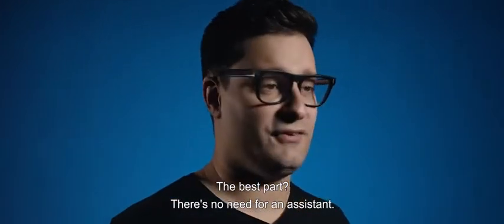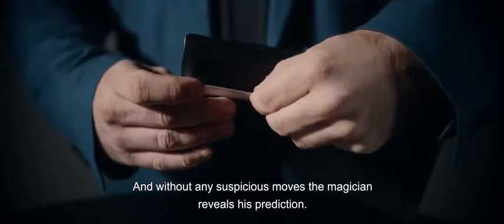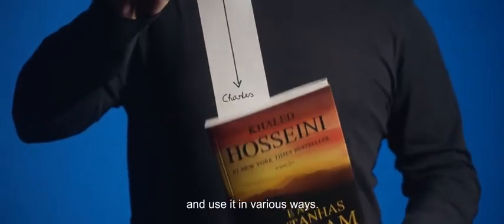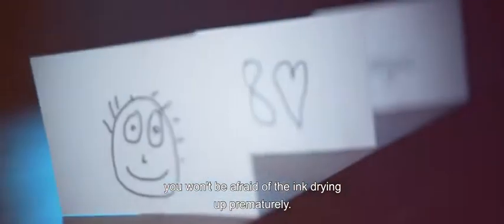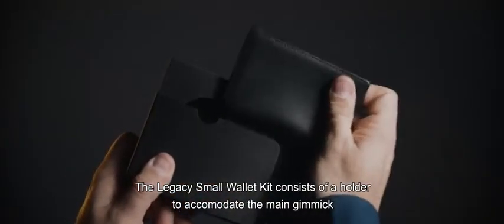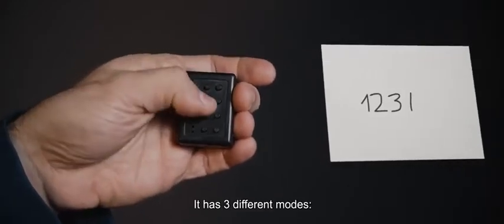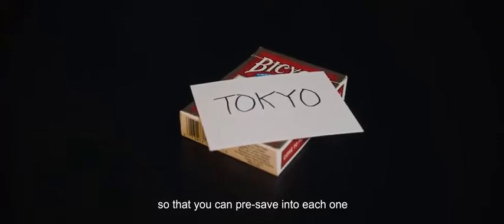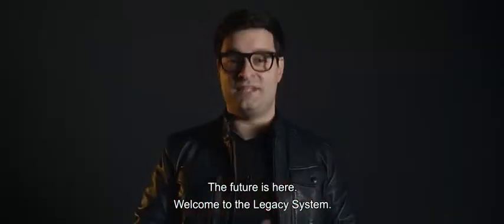LEGACY SYSTEM by Joao Miranda disponibil la Iluzionist-shop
- Iluzionist-shop - Magazinul de Magie Nr 1 in Romania!
- Cele mai bune oferte!
- Cele mai bune servicii!